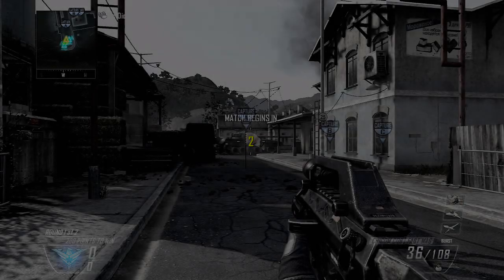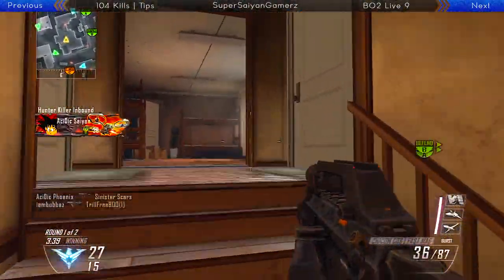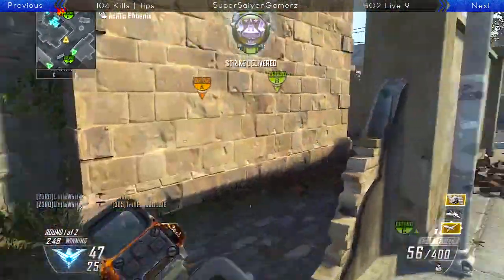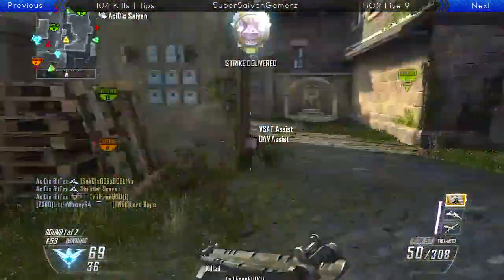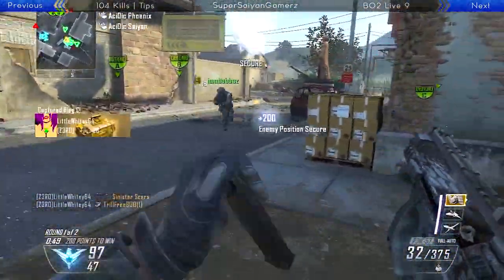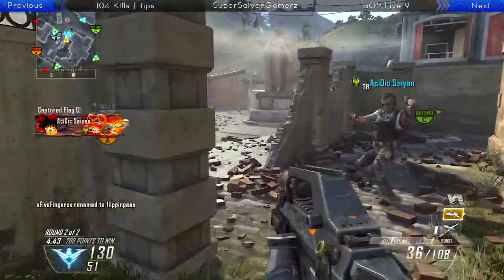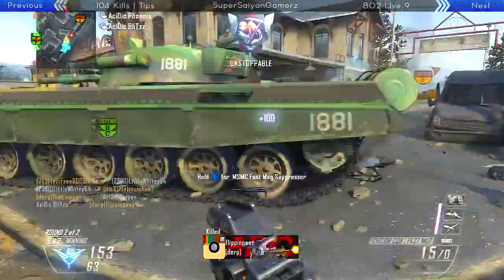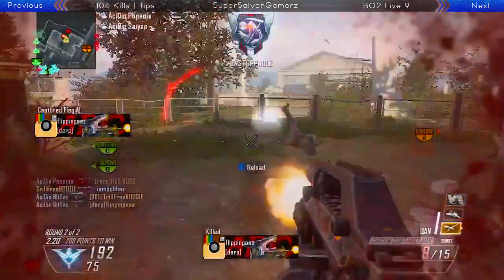Black Ops 2 - 42 Gunstreak Flawless Nuclear | Tips For Getting Nuclears - AciDic BliTzz